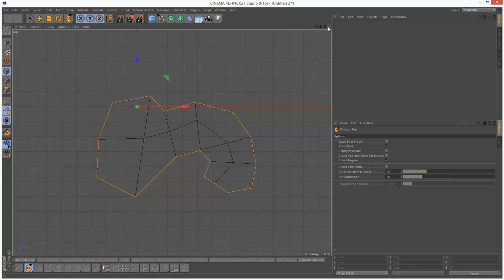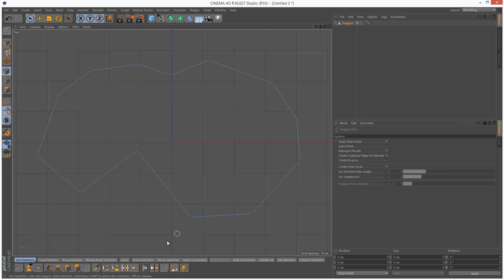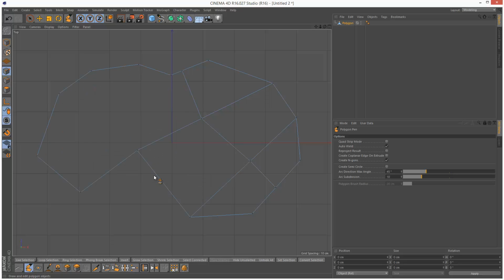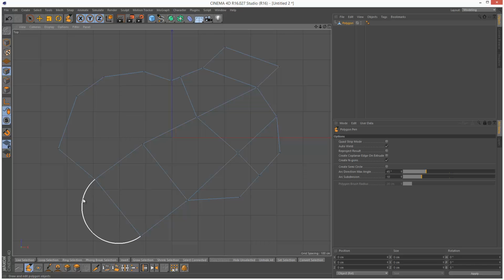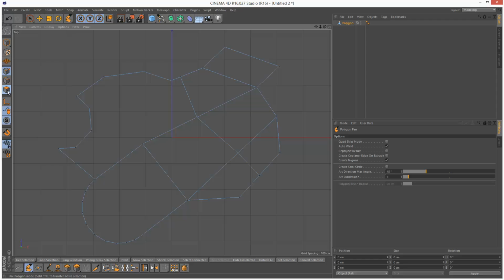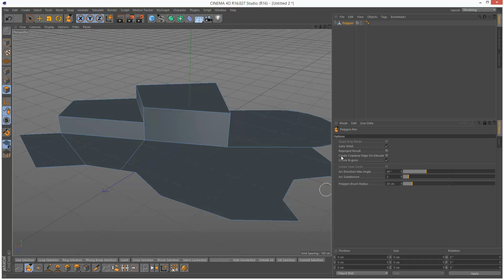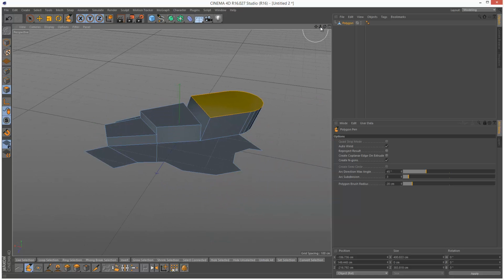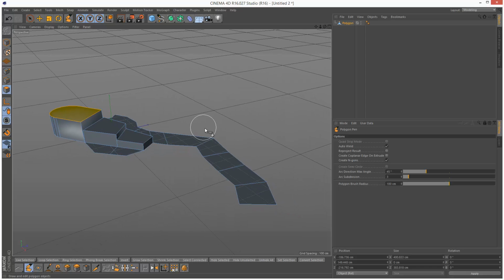Cinema 4D R16 Training: The Polygon Pen Tool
If you found this tutorial useful, you can We take a look at some of the functions of the new polygon pen tool...